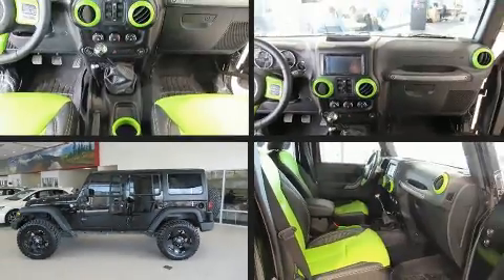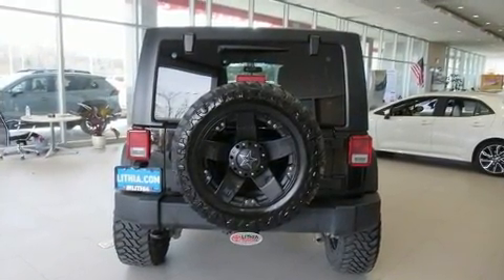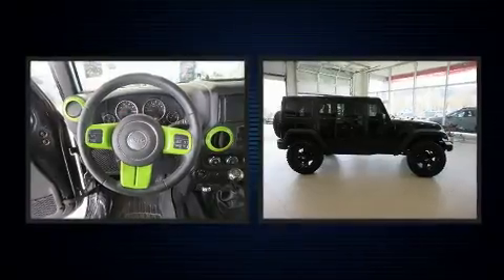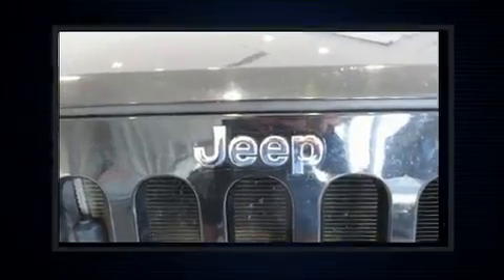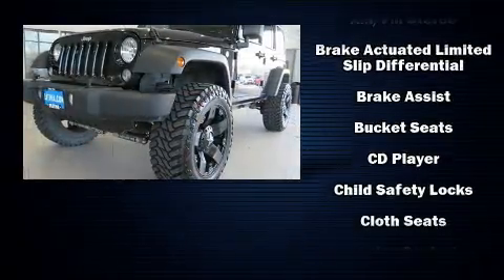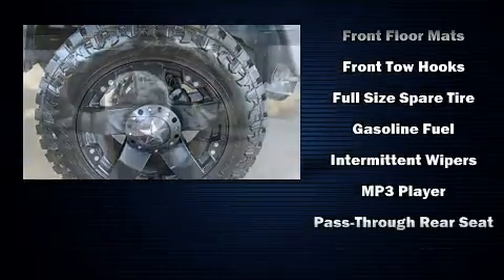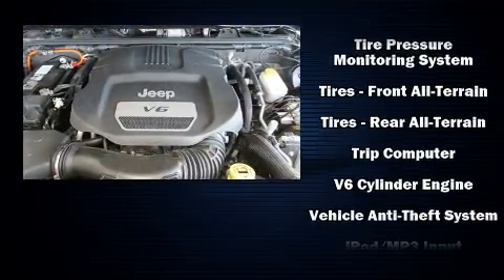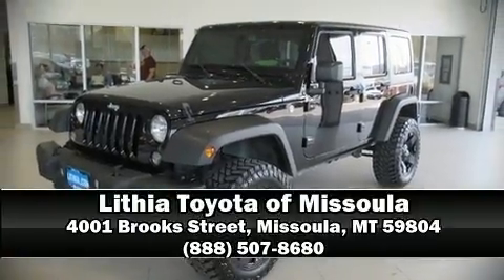2016 Jeep Wrangler JK Unlimited Sport 4X4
Get excited about the 2016 Jeep Wrangler JK Unlimited. With just over 25,000 miles on the odometer, this 4 door sport utility vehicle prioritizes comfort, safety and convenience. Under the hood you'll find a 6 cylinder engine with more than 270 horsepower, providing a smooth and predictable driving experience. Four wheel drive allows you to go places you've only imagined. Top features include front fog lights, a tachometer, variably intermittent wipers, front bucket seats, tilt steering wheel, skid plates, cruise control, and a split folding rear seat. Jeep ensures the safety and security of its passengers with equipment such as: dual front impact airbags with occupant sensing airbag, integrated roll-over protection, traction control, brake assist, ignition disabling, and 4 wheel disc brakes with ABS. With electronic stability control supplementing mechanical systems, you'll maintain precise command of the roadway. Our knowledgeable sales staff is available to answer any questions that you might have. They'll work with you to find the right vehicle at a price you can afford. Please don't hesitate to give us a call.